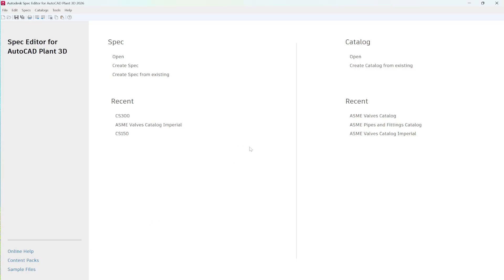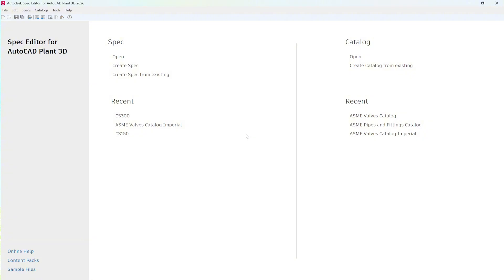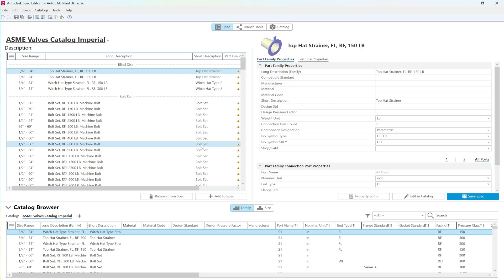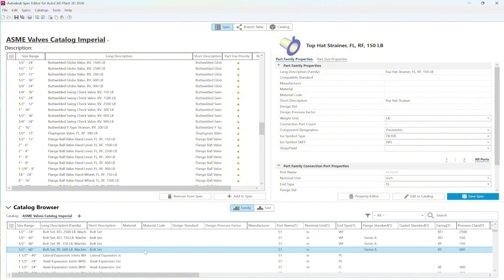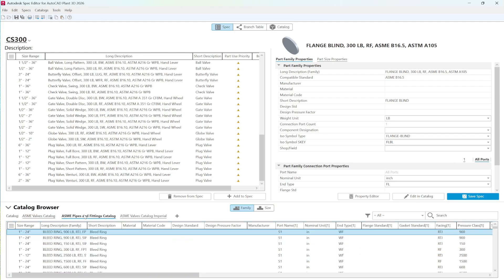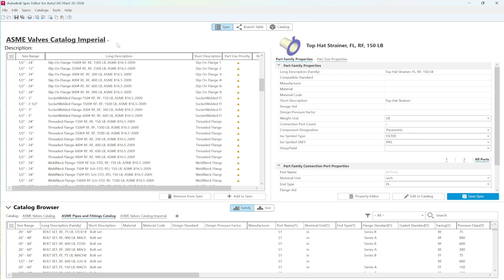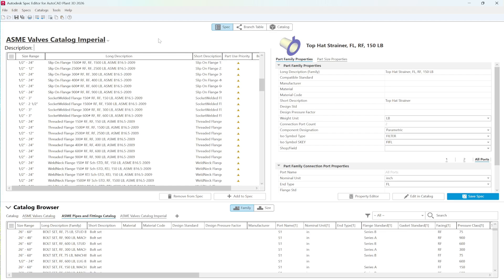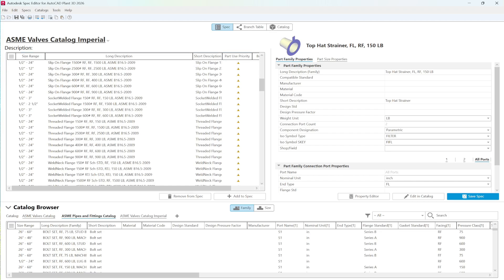Chapter 1 Getting Started: 1.2. Opening specs and catalogs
Welcome to AutoCAD Spec Editor Training Plant 3D 2026.

In this course, you’ll learn how to create and manage the specifications and catalogs that form the backbone of accurate 3D process plant models. We’ll dive into the Plant 3D Spec Editor tool, explore key workflows, and show you how to build custom specs with confidence.

The Plant 3D Spec Editor is an essential tool for efficiently creating and managing piping specifications. Its visual interface simplifies what can otherwise be a complex and repetitive task, allowing users to focus on accuracy and consistency. By understanding how specs function as filtered views of broader catalogs, designers can build project-specific specifications that align precisely with engineering requirements.